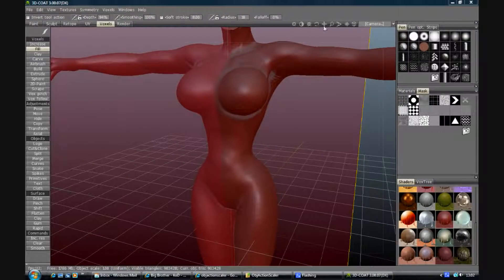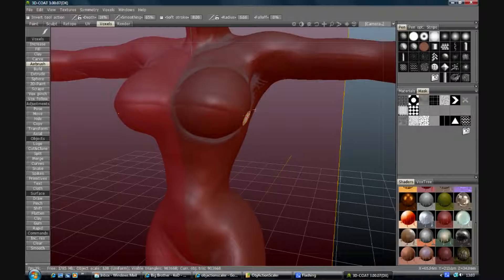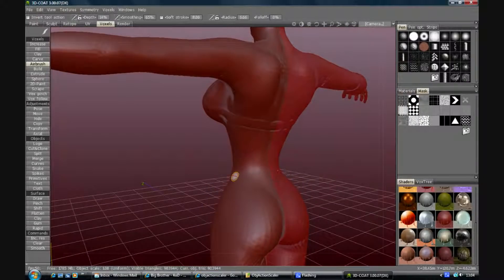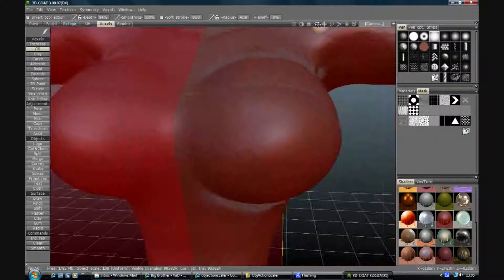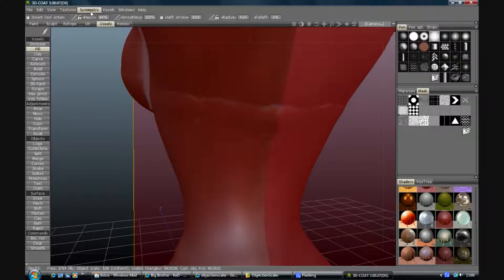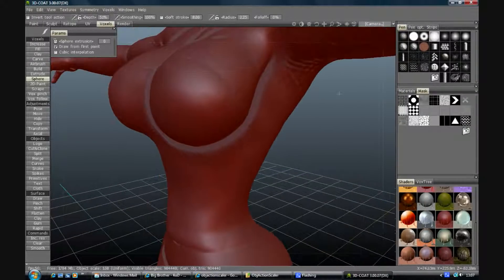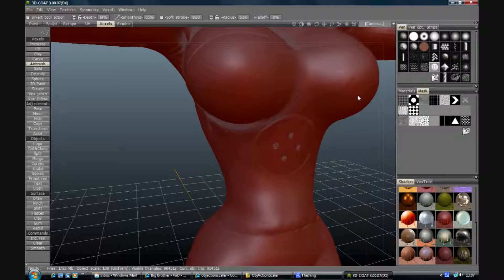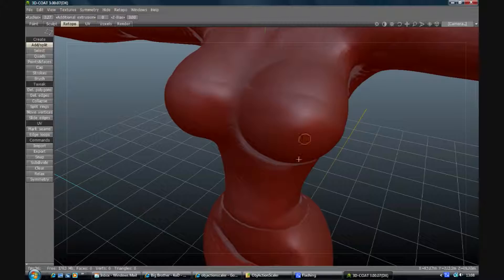Using Voxels in 3dcoat to make aPoser cloth Item 2